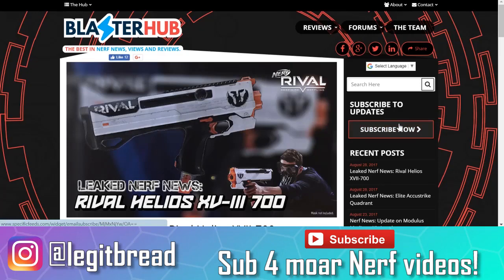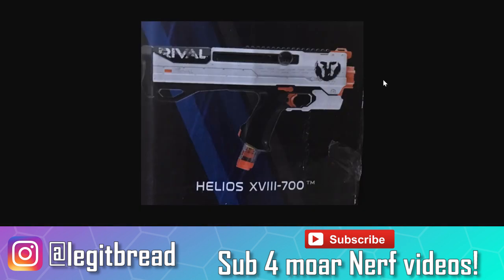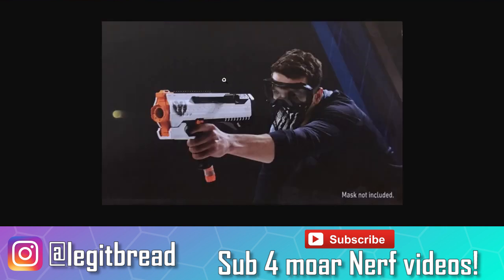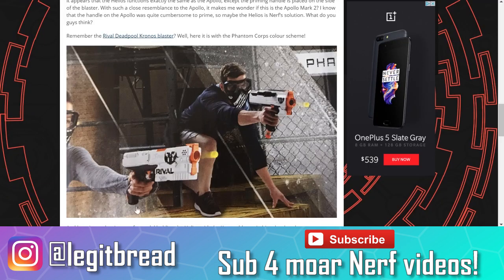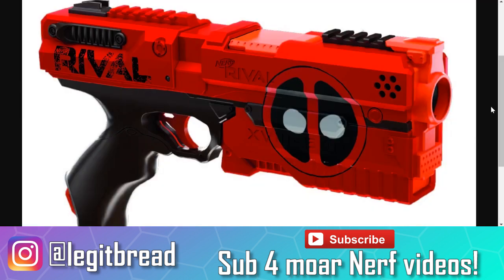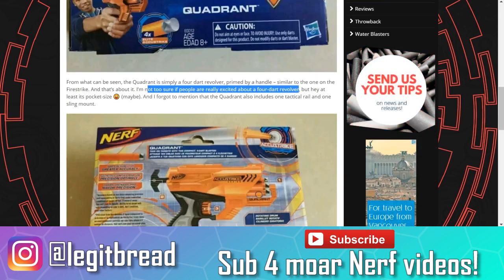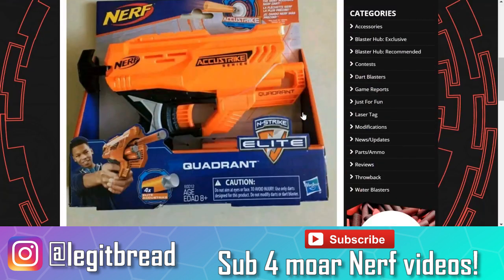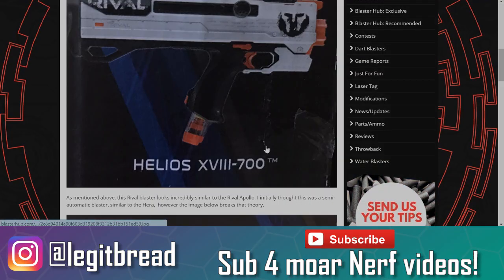LEAKED NEW 2017 NERF GUNS - Rival Helios, Kronos & Accustrike Quadrant | Nerf News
LEAKED NEW 2017 NERF GUNS - RIVAL HELIOS, KRONOS & ACCUSTRIKE QUADRANT! Let’s take a look at some more leaked 2017 Nerf guns - the Nerf Rival Helios and Kronos and the Accustrike Quadrant!

Rival Artemis (blue)
Rival Artemis (red)
Rival Apollo (blue)
Rival Apollo (red)
Rival Atlas (blue)
Rival Atlas (red)
Rival Flashlight Grip
Rival Red Dot Sight
Rival Rechargeable Battery
Rival Khaos (blue)
Rival Khaos (red)